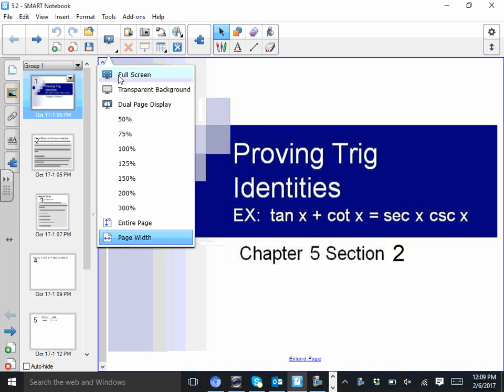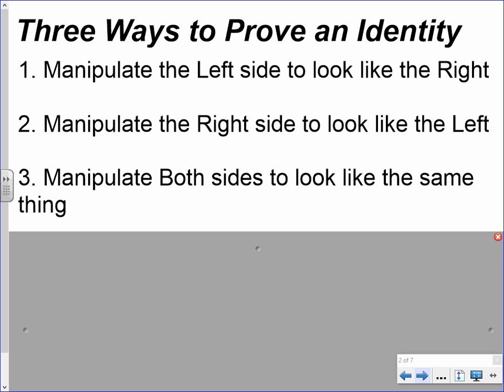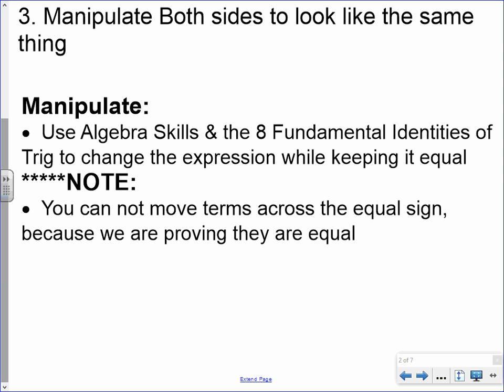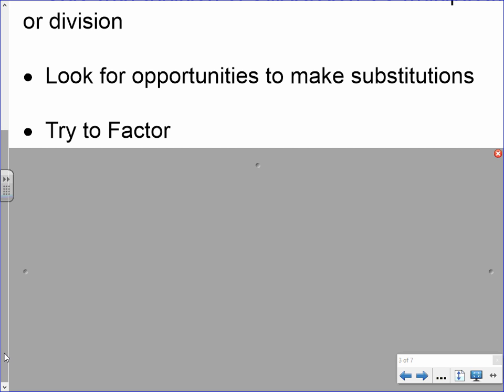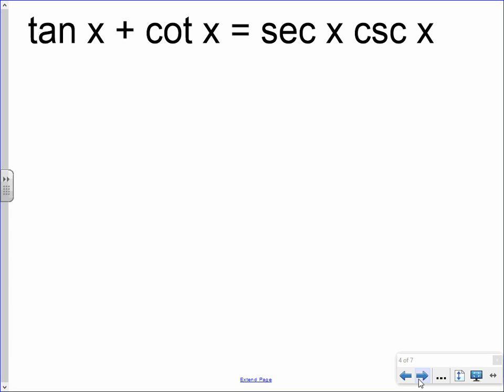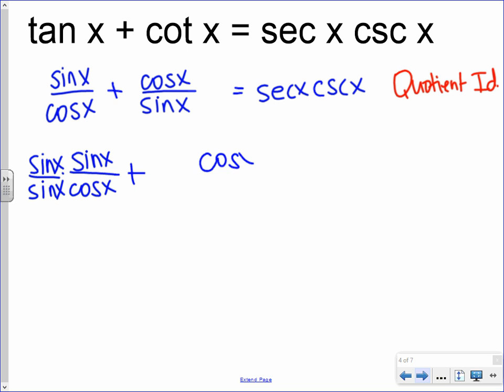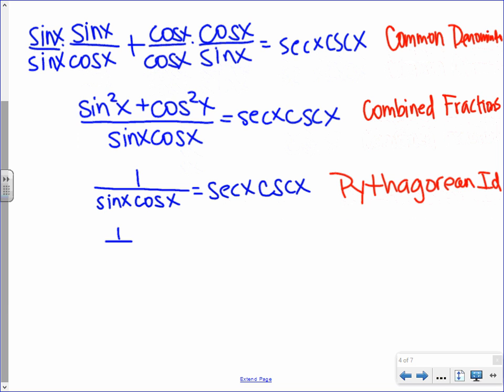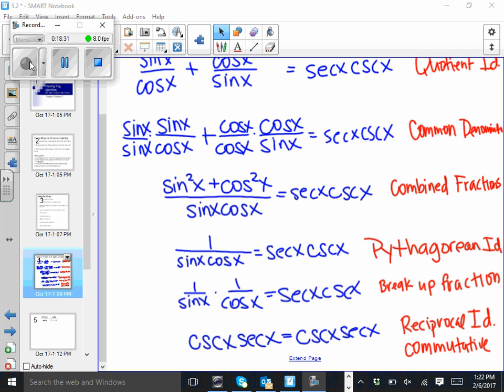5.2 (2/6/17) Honors Pre Calculus